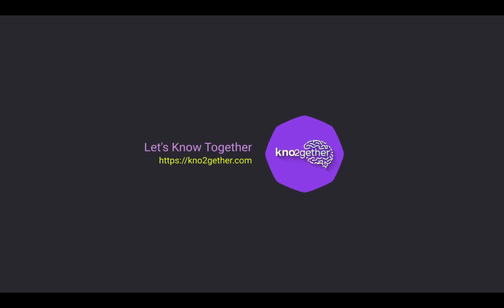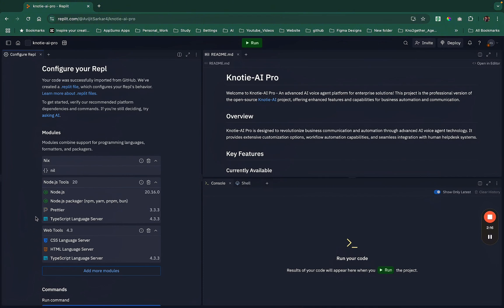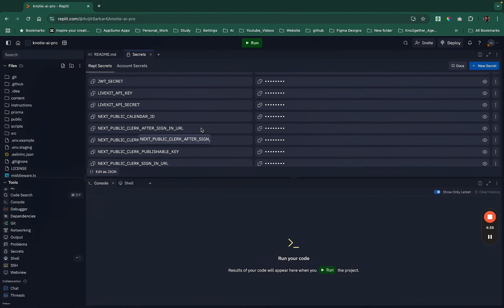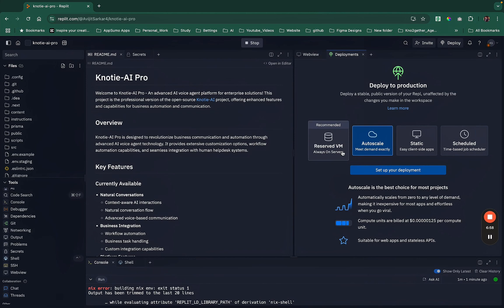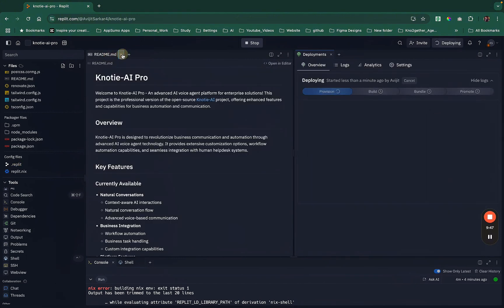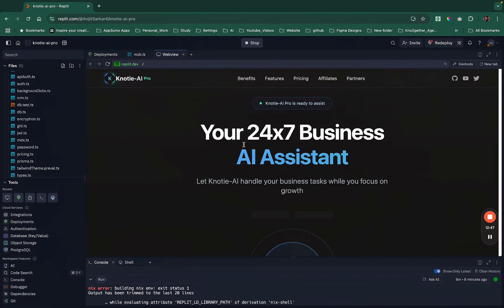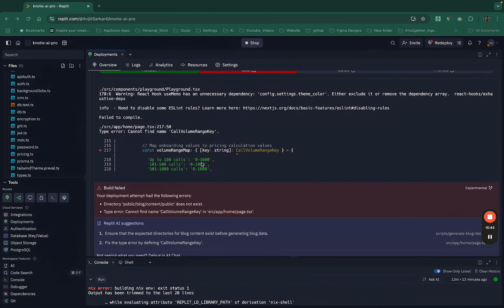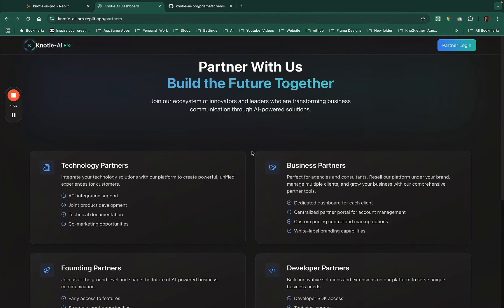Deploy Production SaaS App One Click Using Replit | Staging | Testing | Go-Live Preparation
If you want to self host your app, you need to be confident that your app is production ready and don't have typescript issues etc. Building Locally and then taking it to production is a Risk.
Fortunately, I had replit to try and deploy the app and use it as Staging env and in this video, I m showing you my process of using replit to prepare for Go-Live Deployment of Production SaaS App.

✅ Join our Kno2gether Club Community for discussions on AI and SaaS development!

🎓 Looking to launch your own SaaS? Our Ultimate SaaS Launch Course is currently in pre-launch phase with special pricing! Learn the complete process from ideation to launch, with practical SoPs and real-world application building.